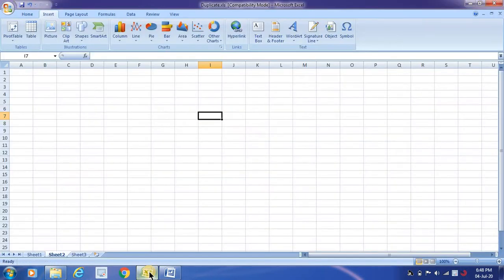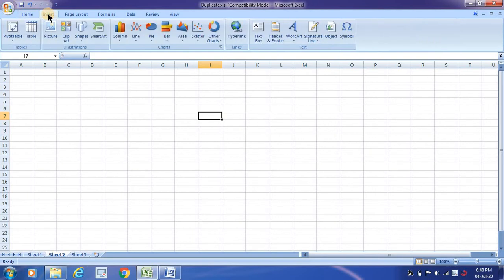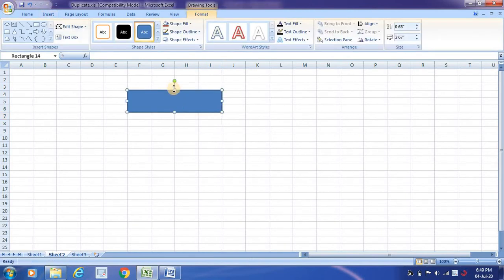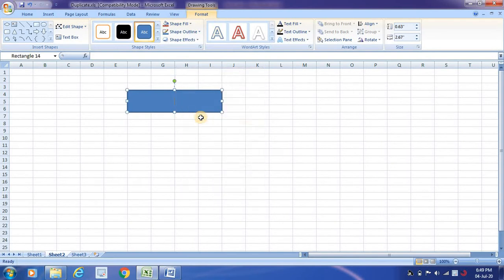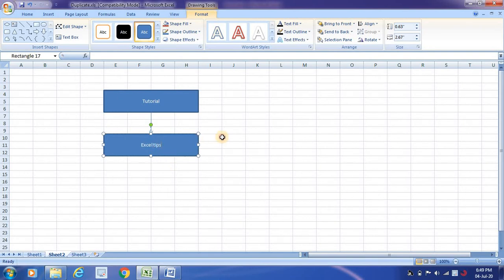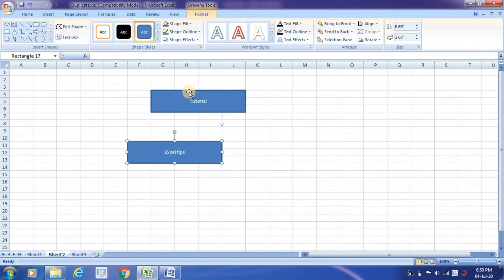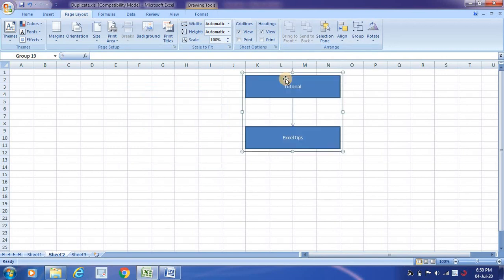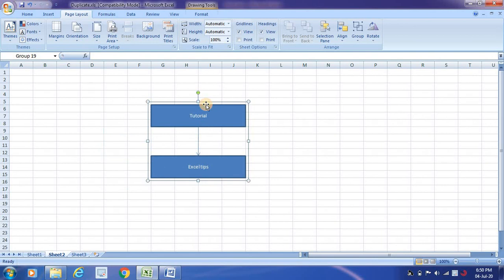EXCEL TIPS |HOW TO GROUP SHAPES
This video will explain how to group shapes inserted in excel